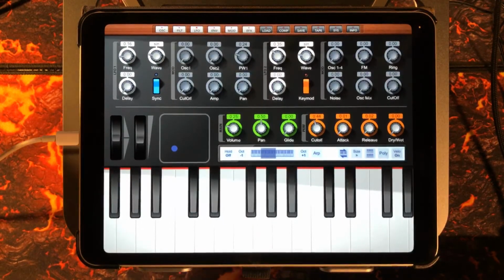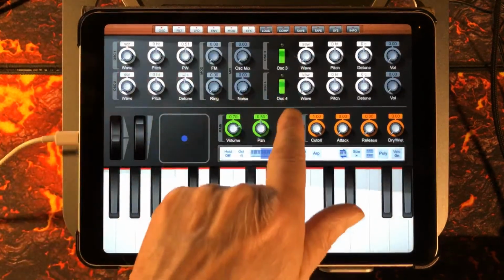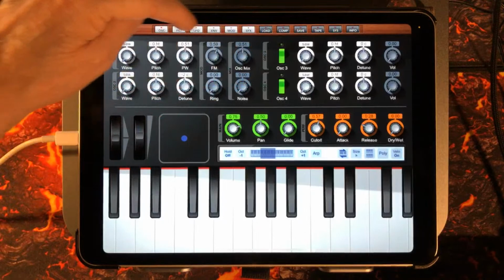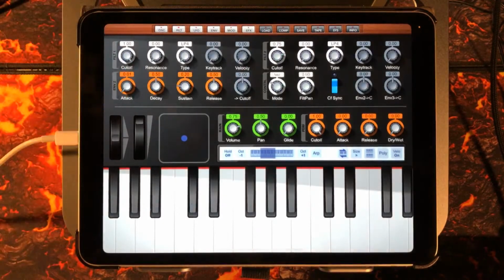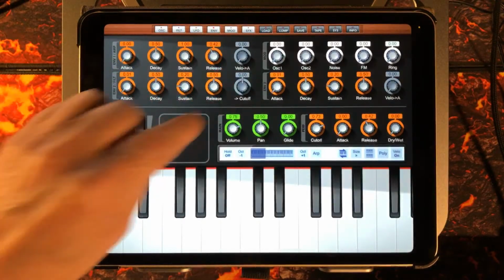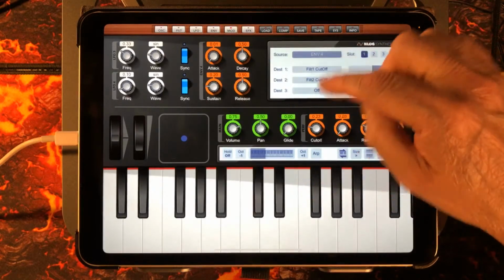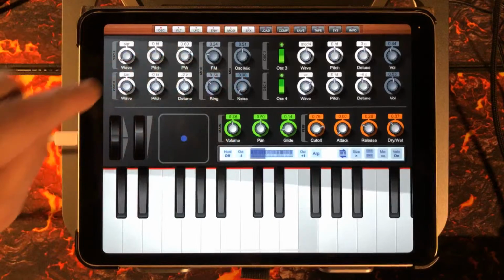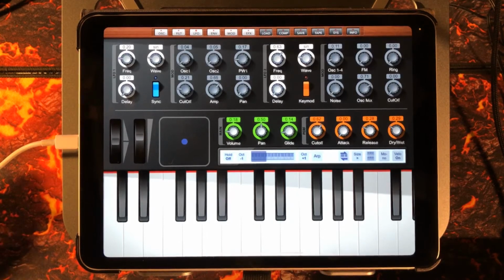NLog PRO Synth - Programming Guide, Walkthrough & Sound Design - iPad Tutorial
You can get NLog Pro Synth here at the App Store